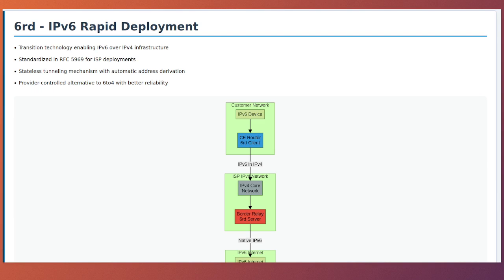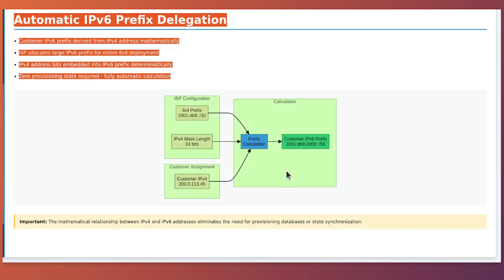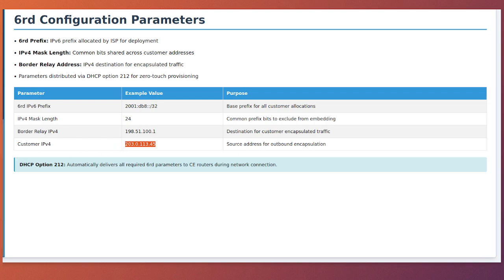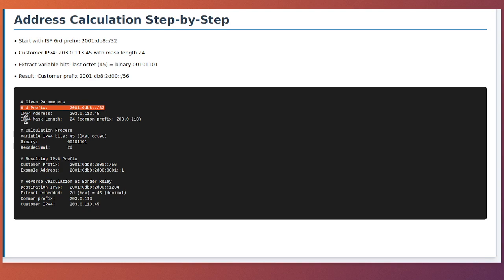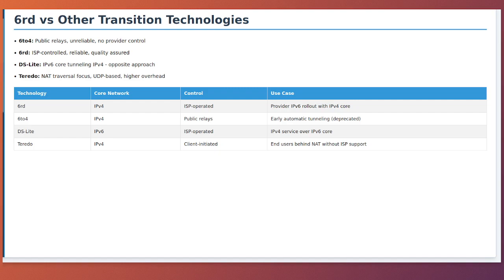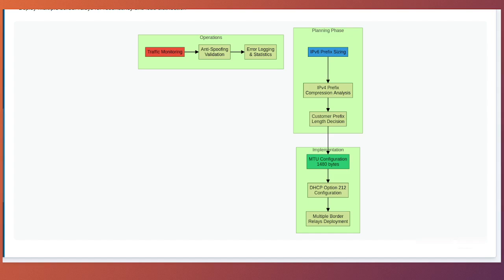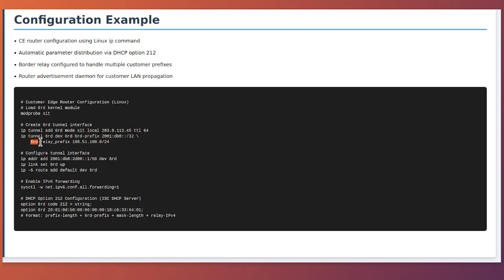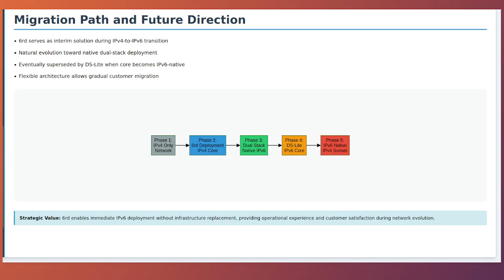6rd (IPv6 Rapid Deployment): Enabling IPv6 Over IPv4 Infrastructure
This comprehensive presentation explores 6rd (IPv6 Rapid Deployment), a critical transition technology standardized in RFC 5969 that enables internet service providers to offer IPv6 connectivity to customers while maintaining an IPv4 core network. Learn how 6rd uses stateless tunneling and automatic address derivation to encapsulate IPv6 packets within IPv4, eliminating the need for costly infrastructure upgrades. The presentation covers the mathematical principles behind IPv6 prefix delegation from IPv4 addresses, border relay operations, configuration parameters including DHCP option 212, practical deployment examples, and best practices for MTU handling and security. Compare 6rd with alternative transition mechanisms like 6to4, DS-Lite, and Teredo to understand when each technology is most appropriate. Perfect for network engineers, ISP architects, and cloud professionals planning IPv6 migration strategies. Includes detailed Mermaid diagrams illustrating encapsulation flows, address calculations, and migration paths from IPv4-only networks to native IPv6 deployment.
Topics Covered: IPv6 transition technologies, protocol 41 encapsulation, stateless tunneling, automatic prefix delegation, border relay configuration, ISP deployment strategies, network migration planning.